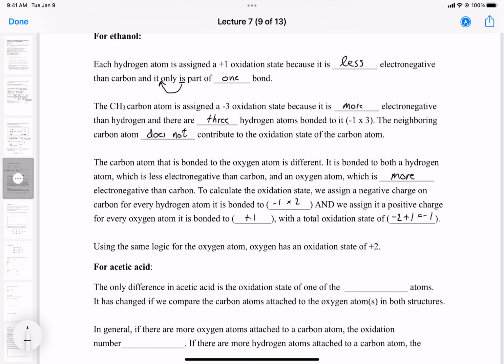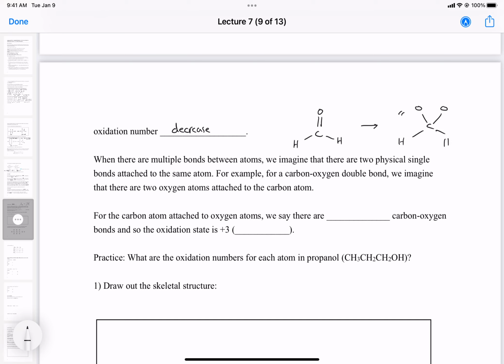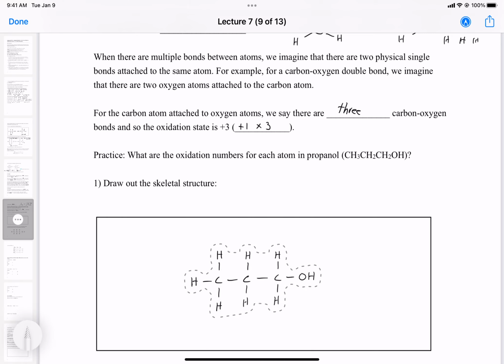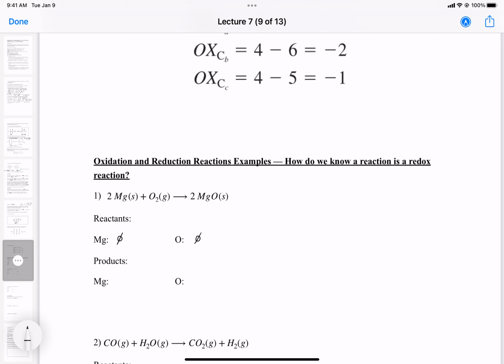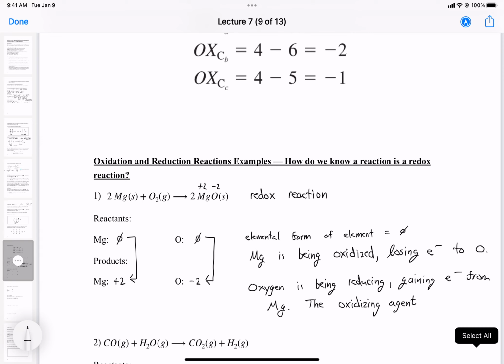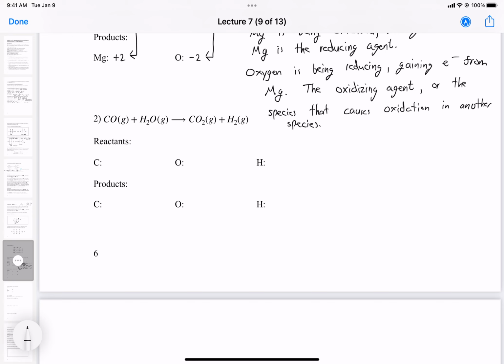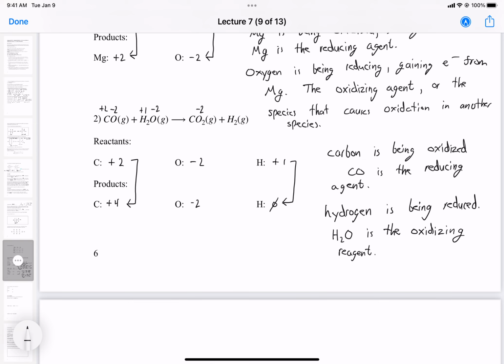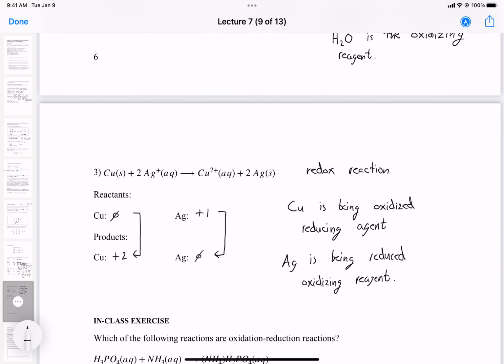Lecture 7 Part 3: Oxidation Numbers in Organic Compounds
How about compounds with more than one carbon atom? How do we assign oxidation numbers?